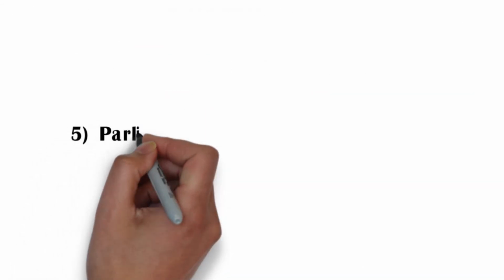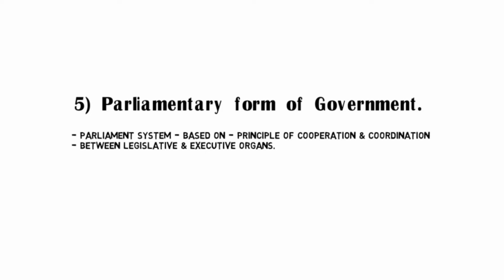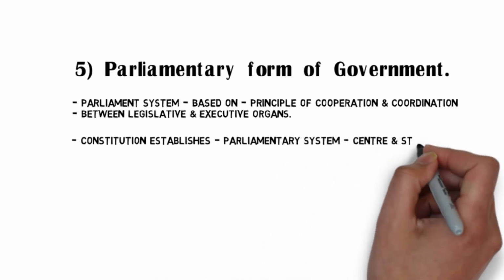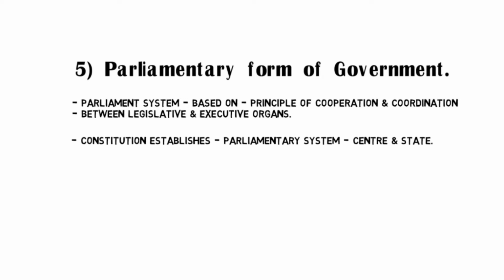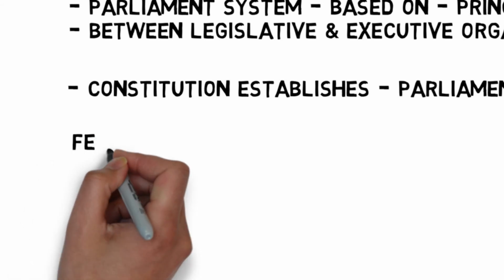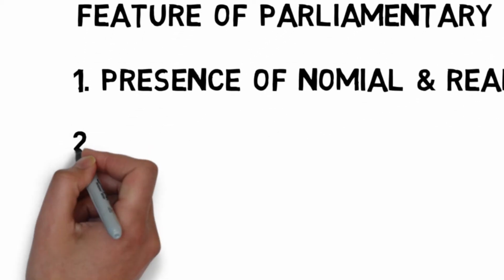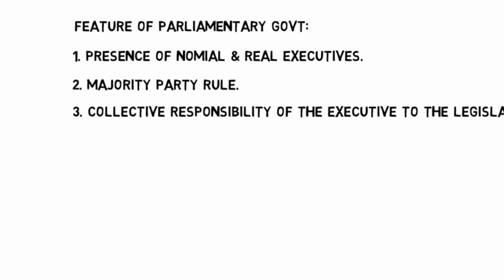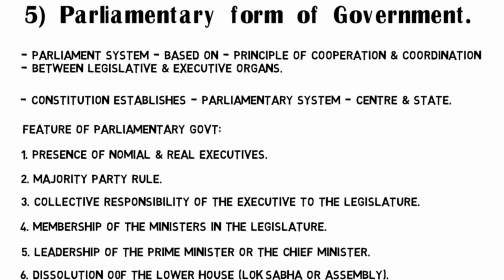Salient Feature of Indian Constitution - Part 5 - Parliamentary form of Government.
In this tutorial we shall learn about the 5th Salient Feature of Indian Constitution - Parliamentary form of Government.